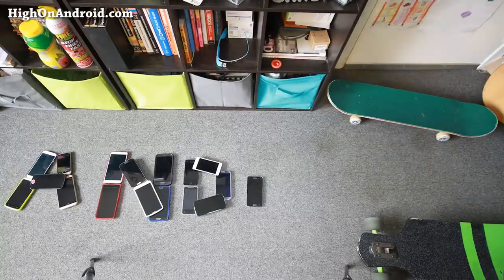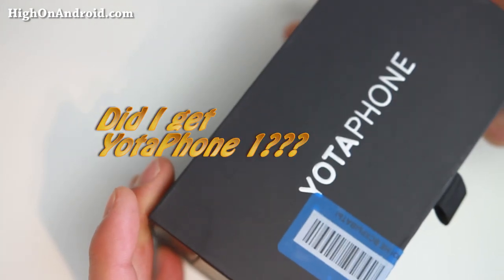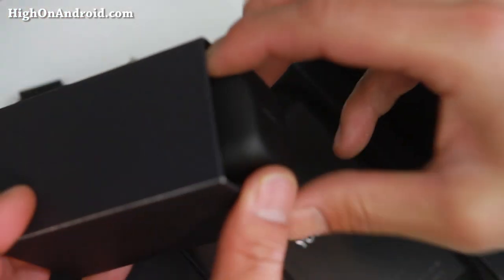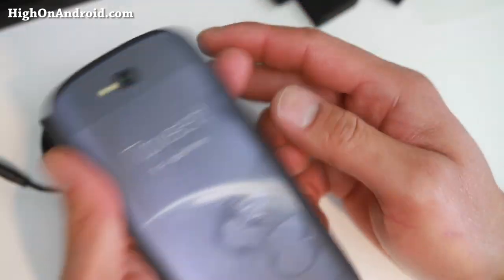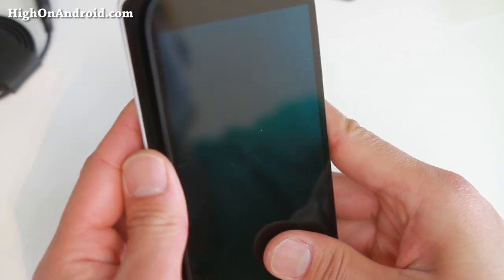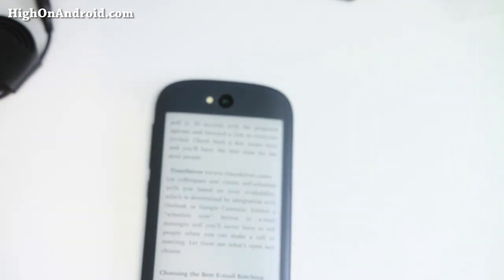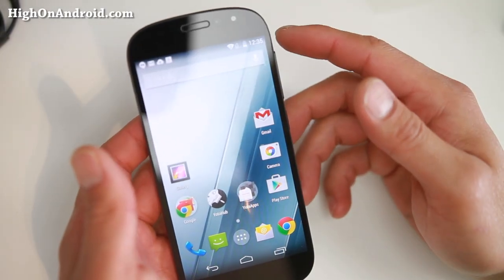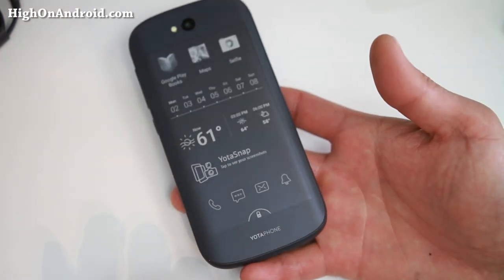YotaPhone 2 Unboxing – World’s First E-Ink Smartphone!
Here's me unboxing YotaPhone 2, world's first e-ink smartphone!